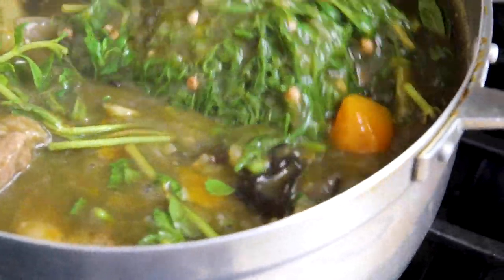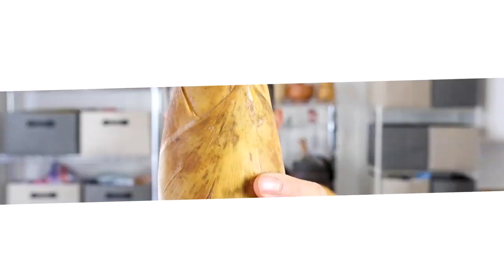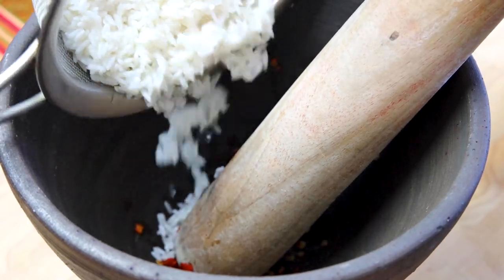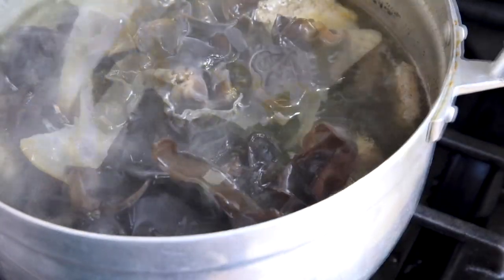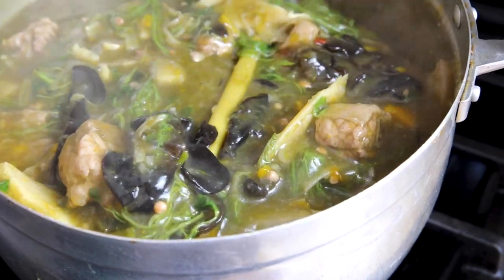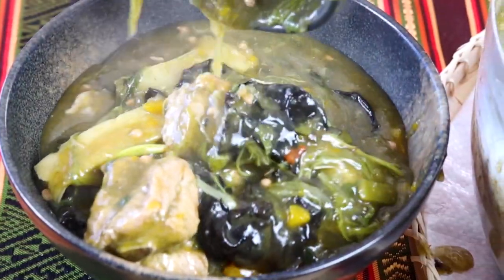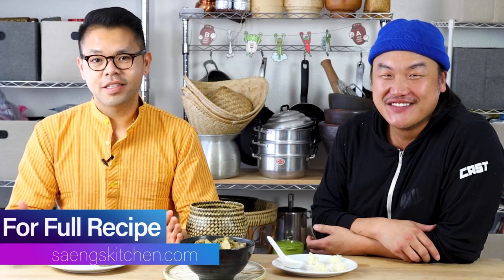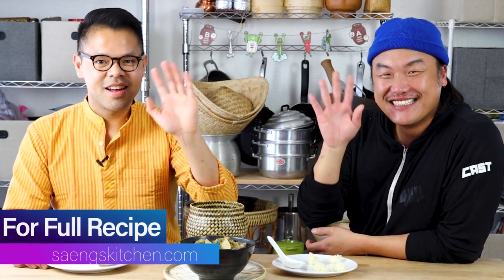Delicious Lao Bamboo Soup Recipe - Gaeng Nor Mai Tutorial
This is my Lao bamboo soup recipe aka gaeng nor mai!  Gaeng means stew and nor mai means bamboo.   It is a traditional Lao stew known for its earthy green flavors.  The taste comes from the fresh bamboo shoots, yanang extract, and lots of green herbs.  When this comes hot off the stove, it pairs perfectly with warm sticky rice.

This episode includes a special guest @douamoua and he talks about Hmong food, being an actor, and his up and coming role in the live-action remake of @mulan

⏲  CHAPTERS ⏲
00:00 - Intro
00:46 - prepping bamboo
01:39 - sticky rice paste
02:00 - make soup
02:36 - add veggies
03:40 - special guest